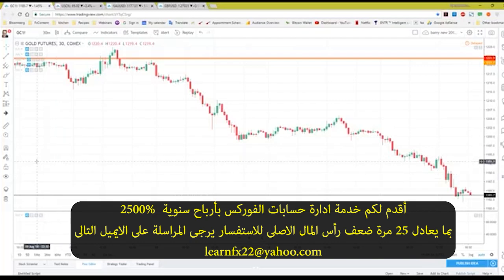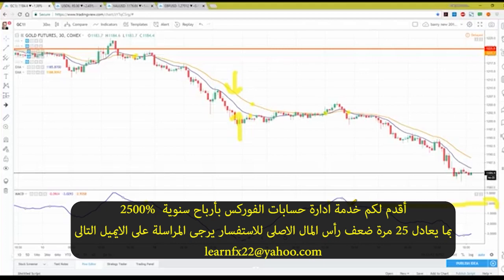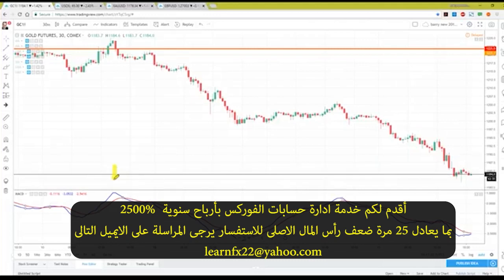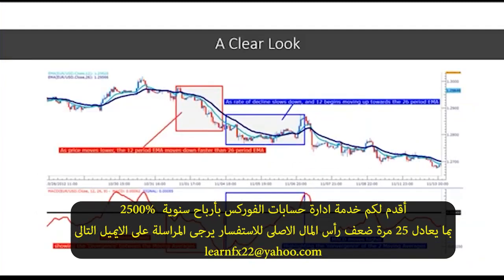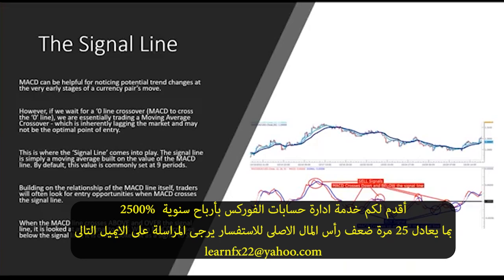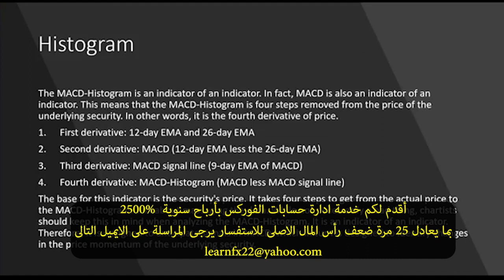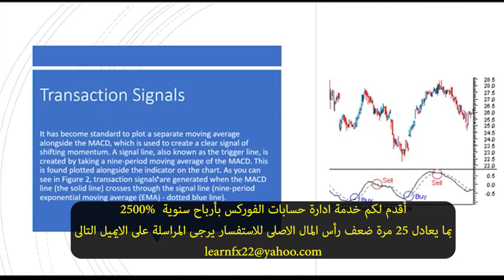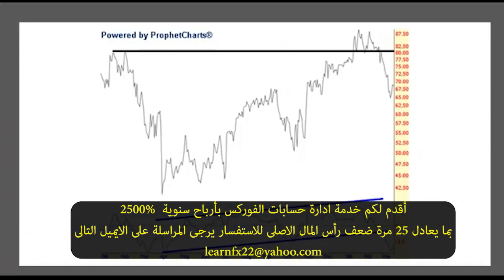المؤشر الخرافى الذى عندما تستخدمه بجانب الماكد يتحول الى وحش أرباح فوركس